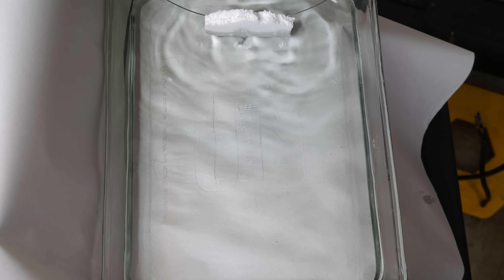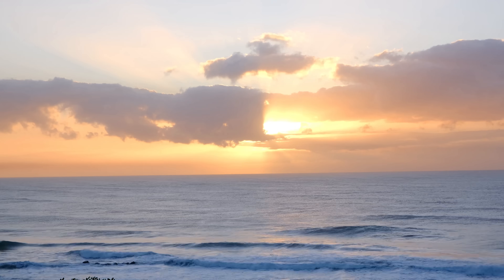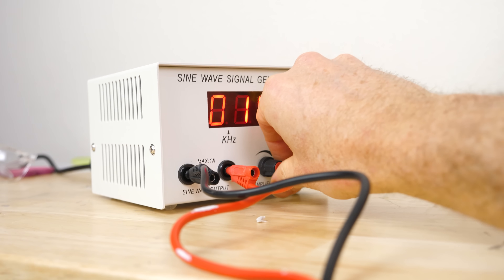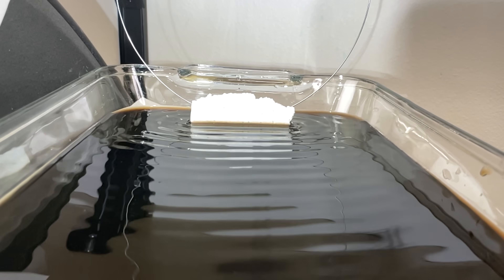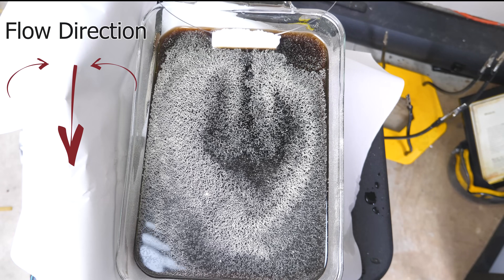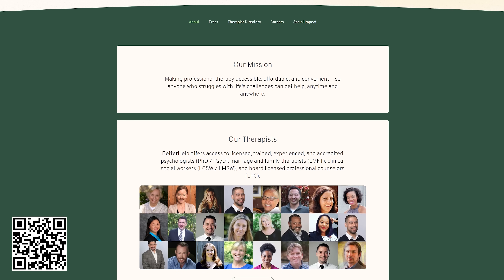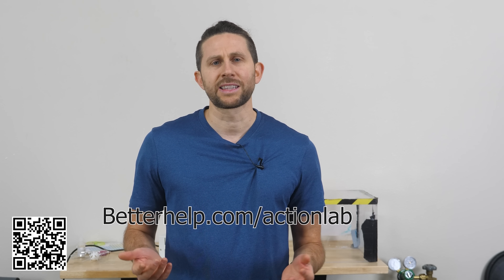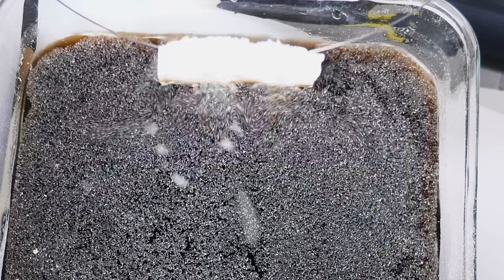Tractor Beam Waves (Waves That Pull You In)